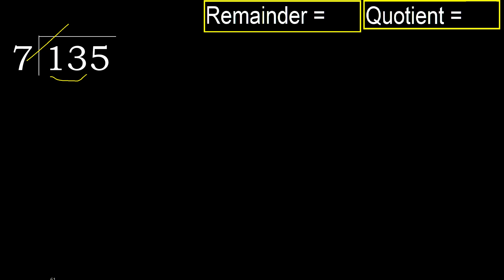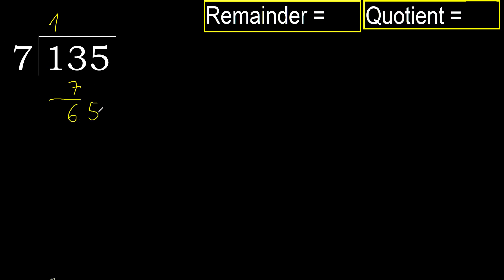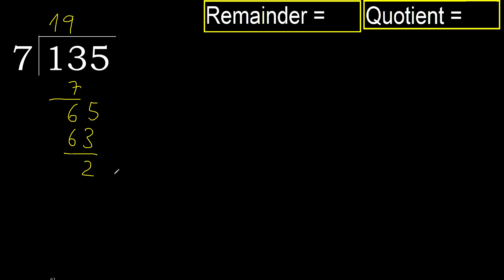Divide 135 by 7 , remainder . Division with 1 Digit Divisors . How to do